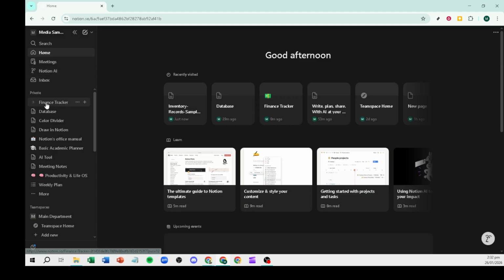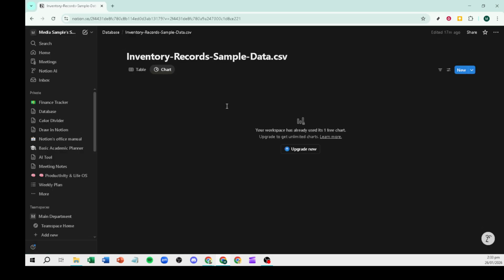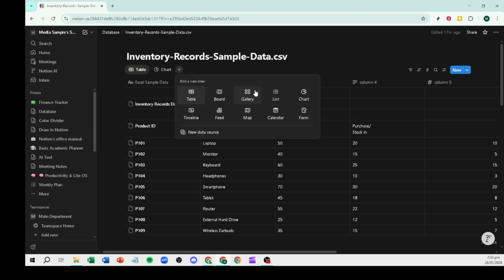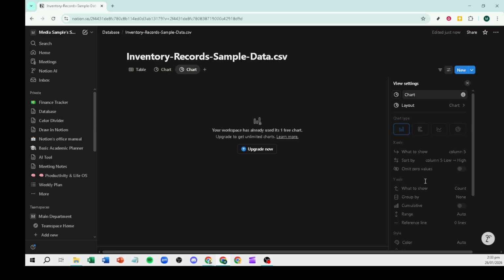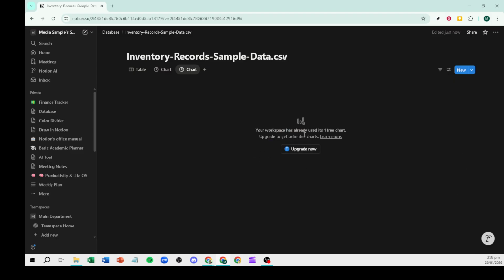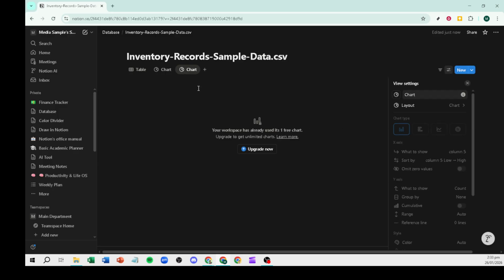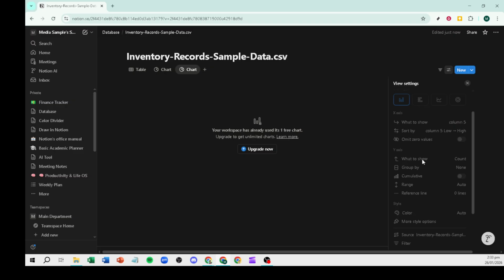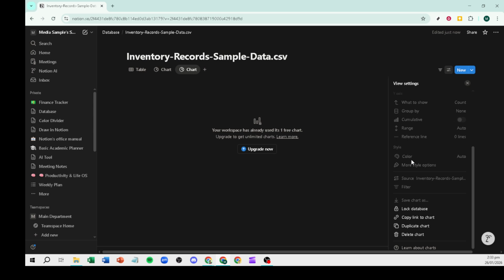Learn How to Create Charts Using Your Data in Notion [2026 Guide]